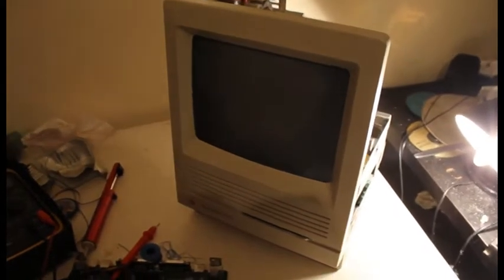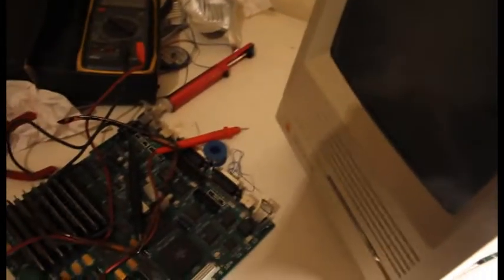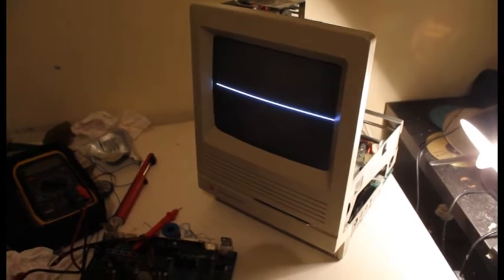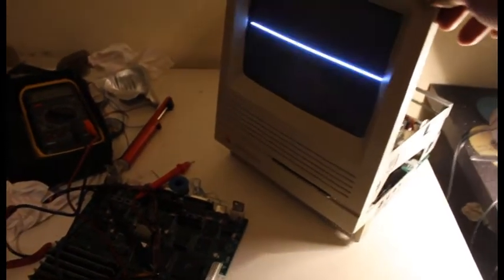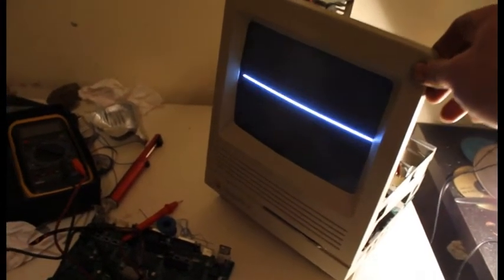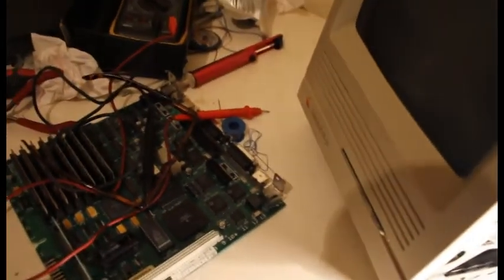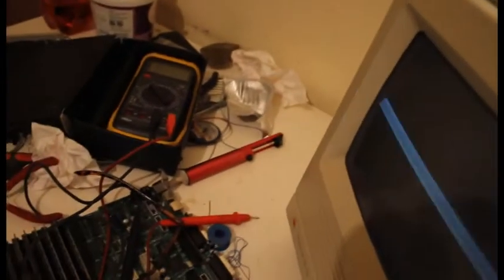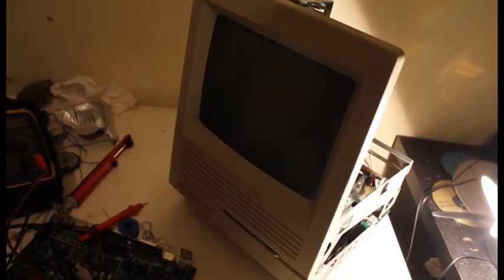se30 ....dam thing not happy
UE8. I have a slight dislike for this chip